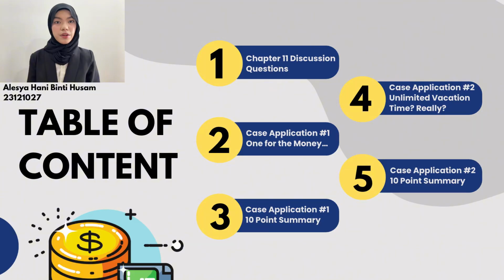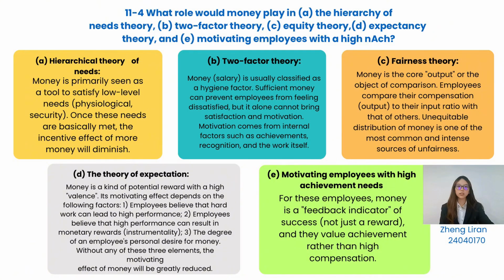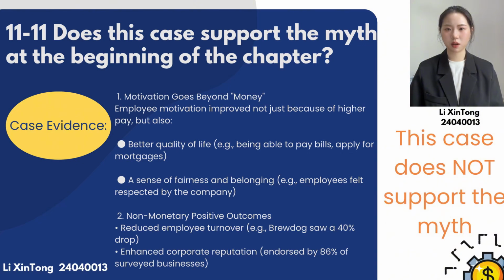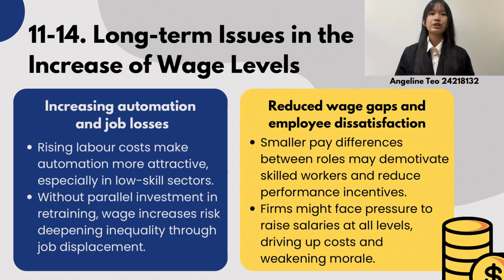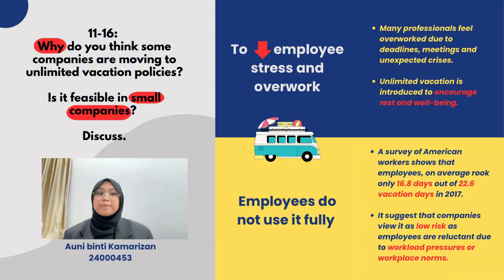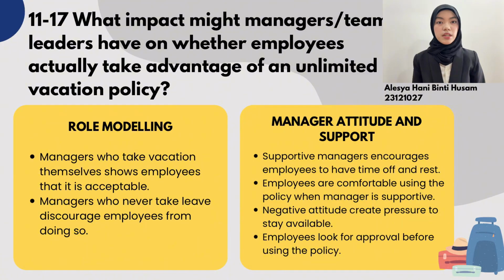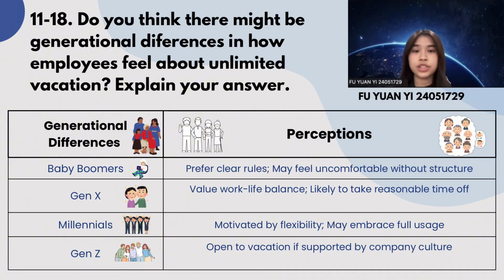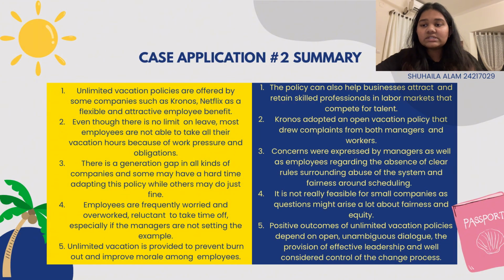AA0X1002/CIB1001 Management Case Study - Motivating and Rewarding Employees (Tutorial 4 Group 3)